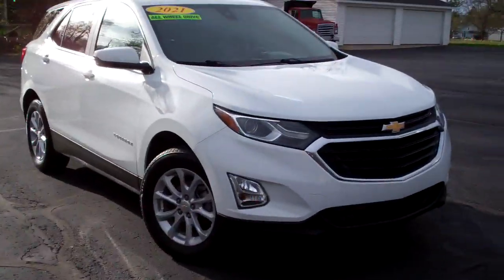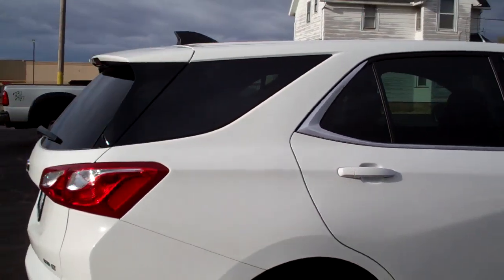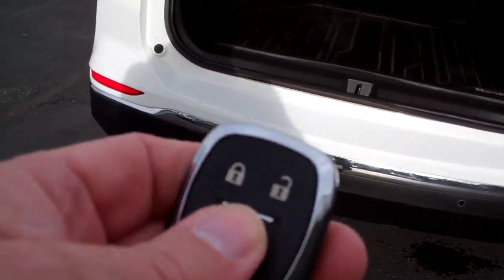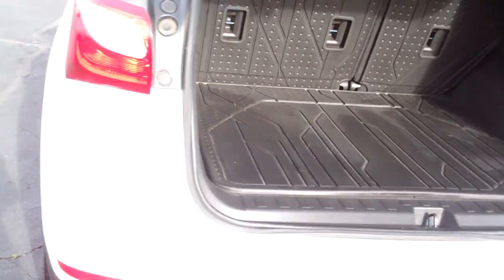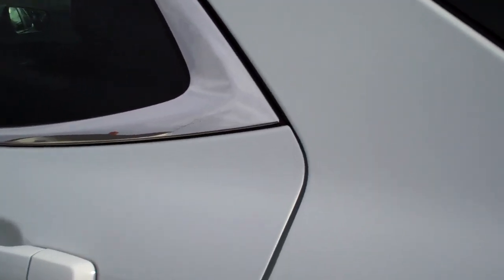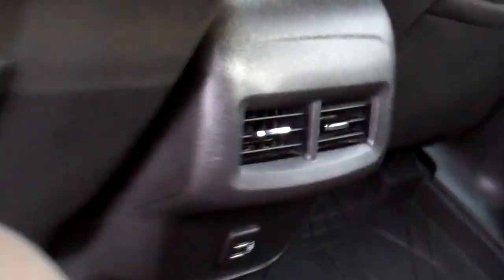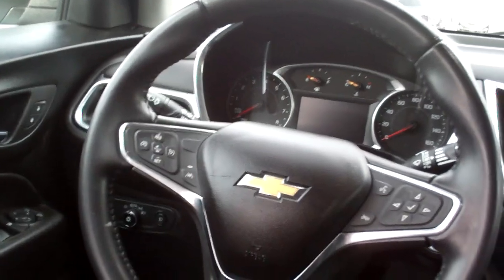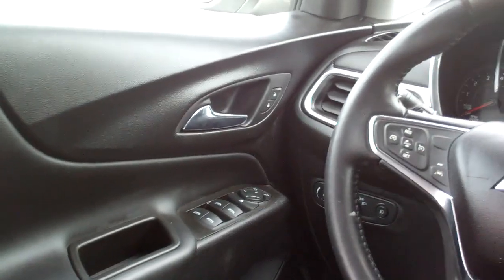2021 Chevrolet Equinox AWD DeKalb IL Near Kirkland IL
EQUIPPED WITH; AWD, APPLE PLAY/ ANDROID AUTO, HEATED SEATS, KEYLESS ENTRY/START, REMOTE START, POWER LIFTGATE, MULTI ZONE CLIMATE CONTROL, ONE OWNER, CLEAN AUTO CHECK AND MORE. CONTACT BRAD FOR AVAILABILITY.